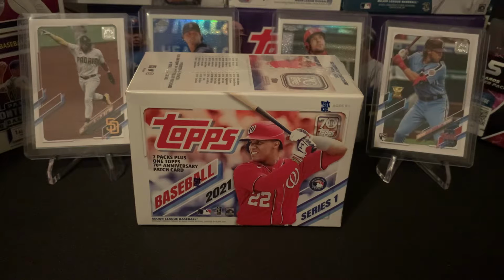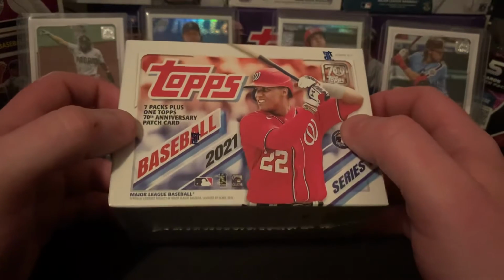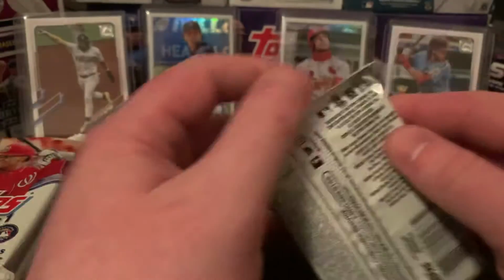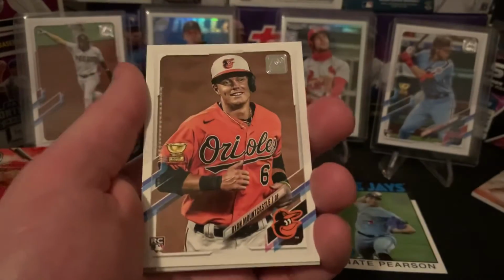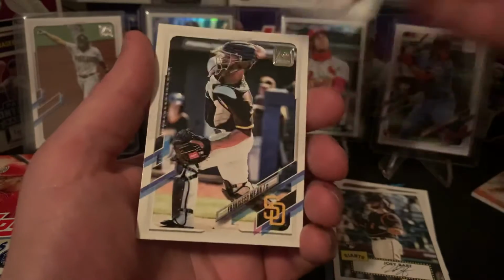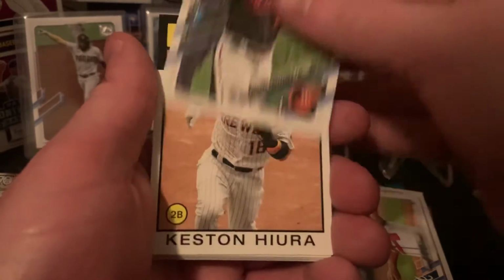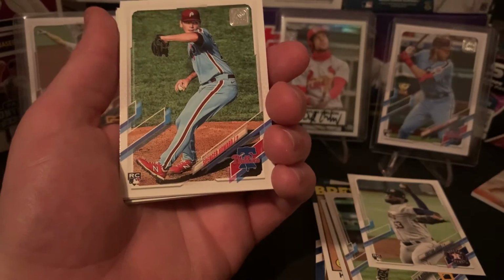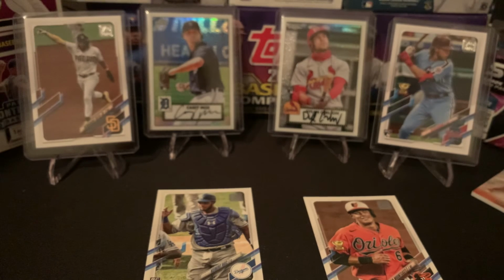MORE TOPPS 2021 SERIES 1 RETAIL! ONE BLASTER BOX - TONS OF ROOKIES!